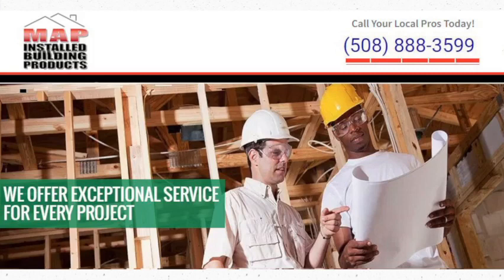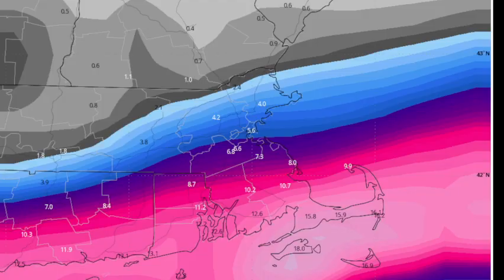Cape Cod Weatherblast Forecast